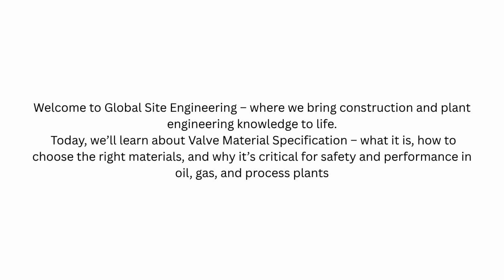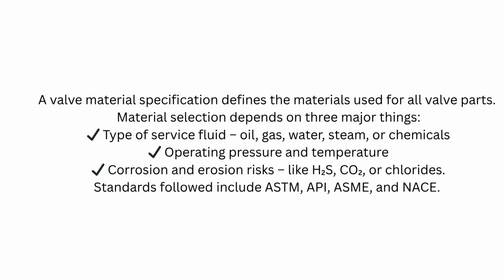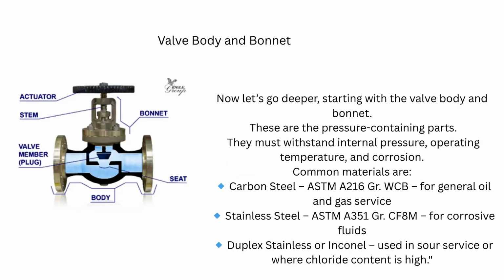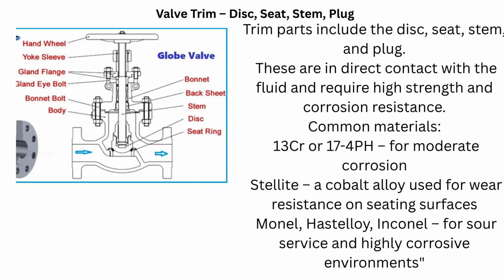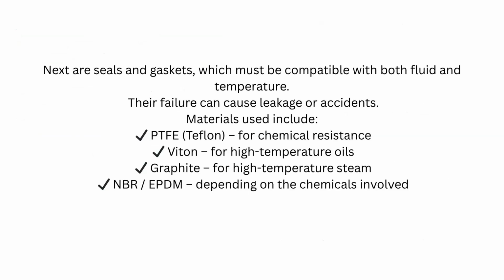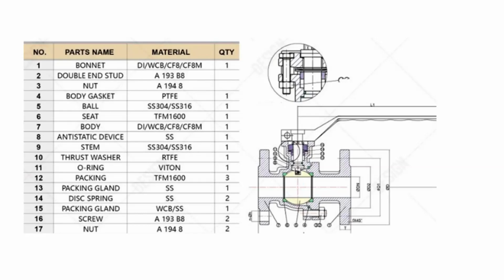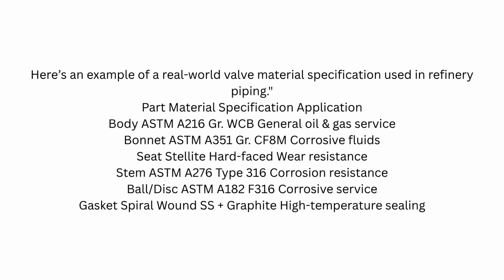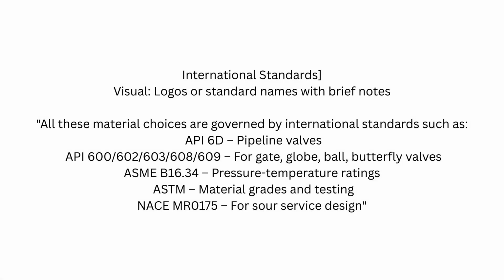Valve Material Specification Explained with Visuals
This is a video about 1-1
Welcome to Global Site Engineering – where we bring construction and plant engineering knowledge to life.
Today, we’ll learn about Valve Material Specification – what it is, how to choose the right materials, and why it’s critical for safety and performance in oil, gas, and process plants."

00:00 1-1